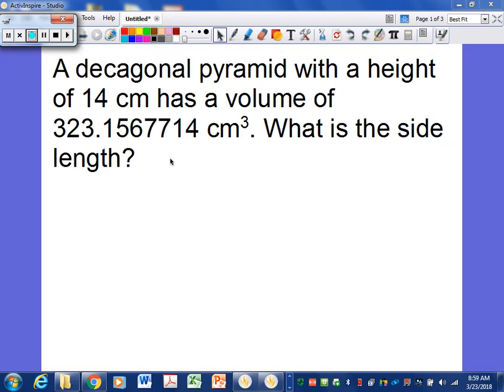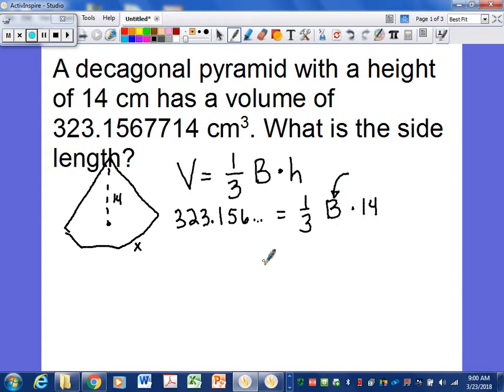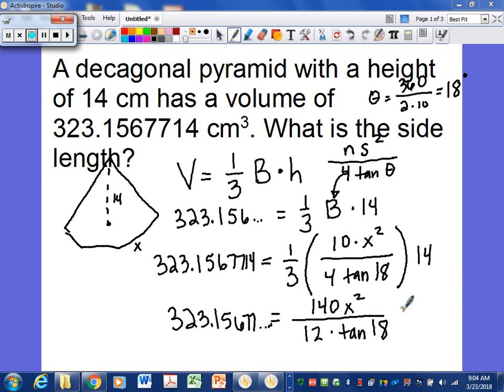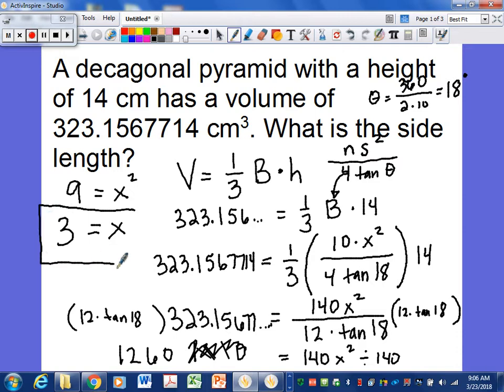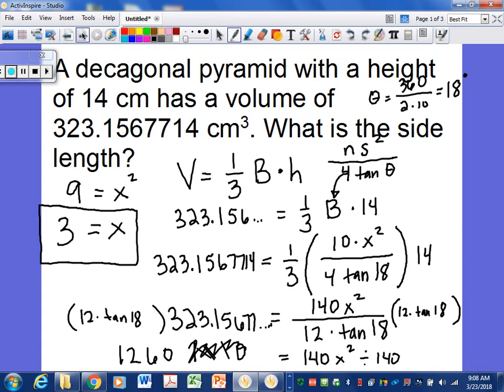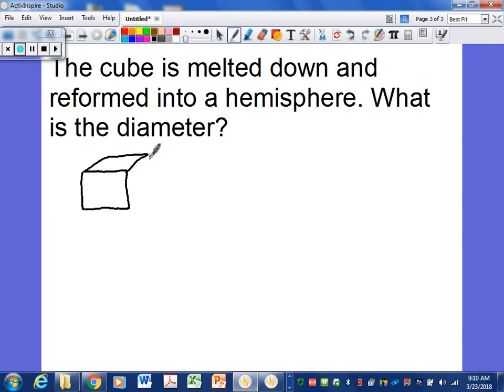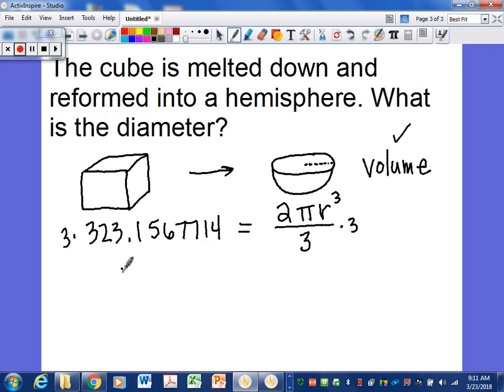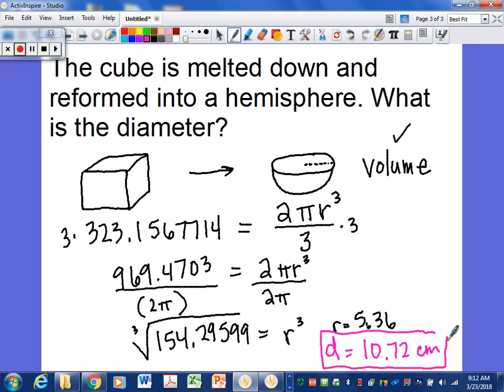Conservation of Volume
In this video, we calculate the side length of a decagonal pyramid using a fancy trig area formula. Then we use that volume to find the dimensions of different geometric solids.